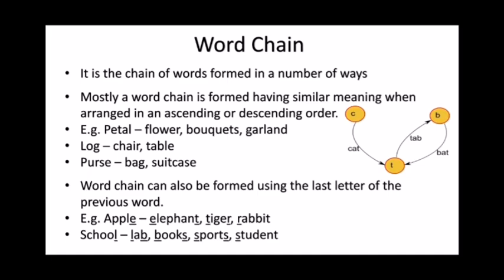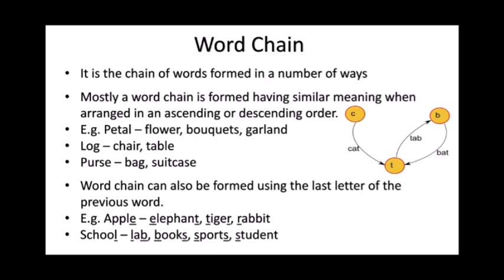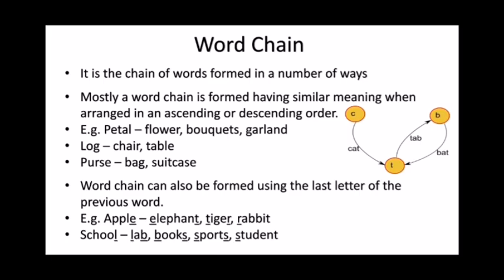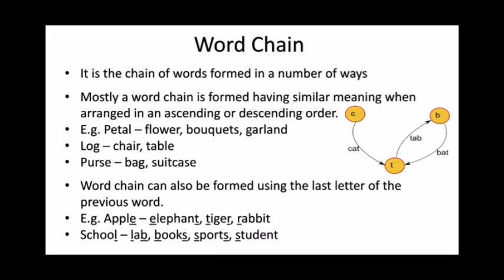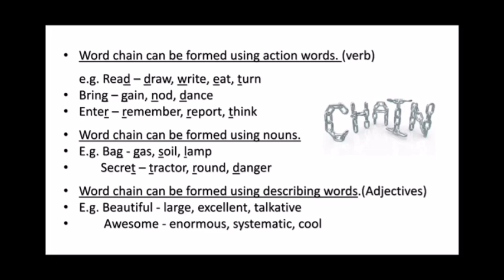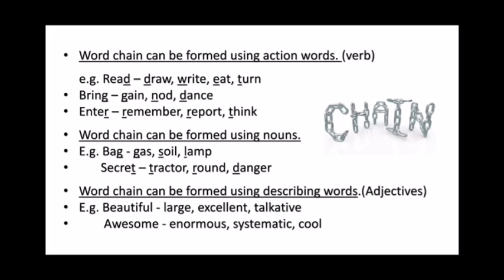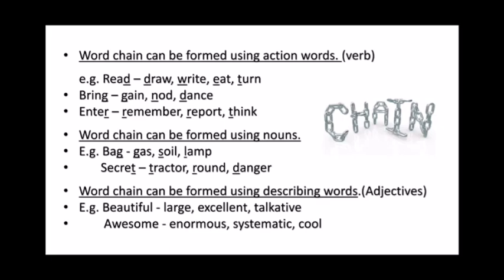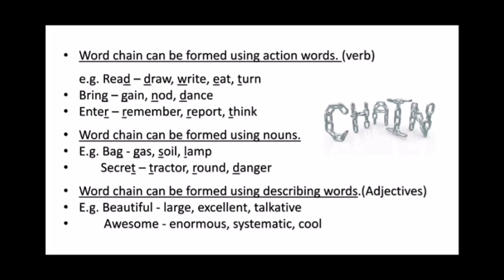Std VIII to X / English Grammar / Word Chain